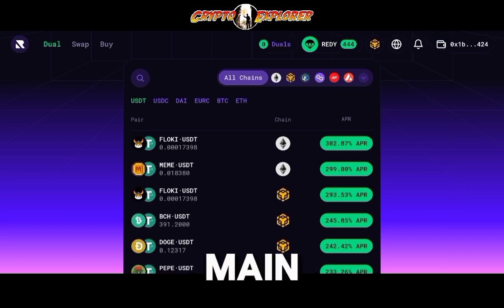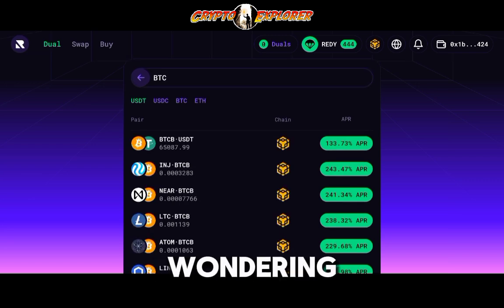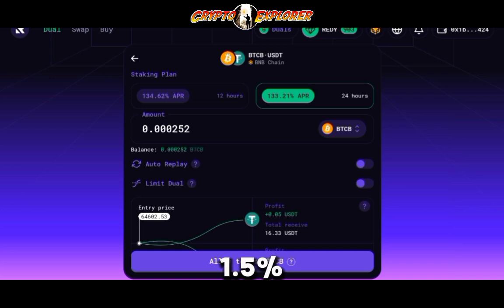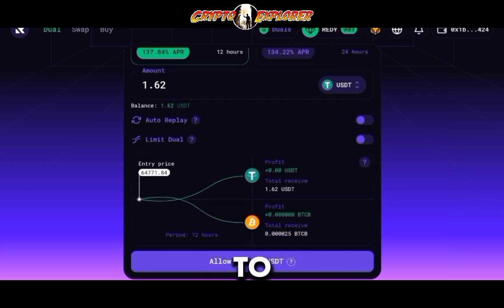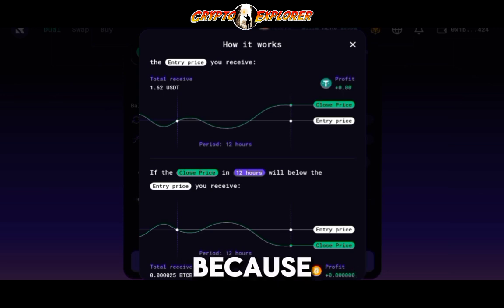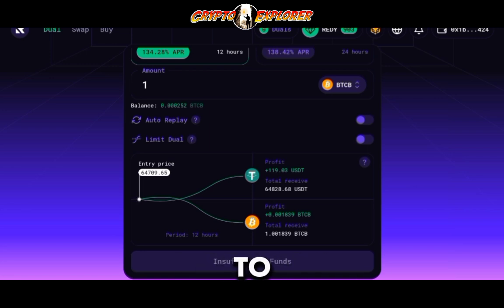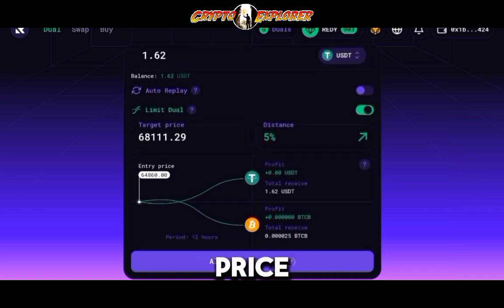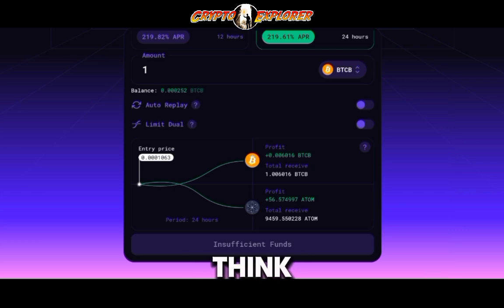ReHold.io - duals strategies in detail